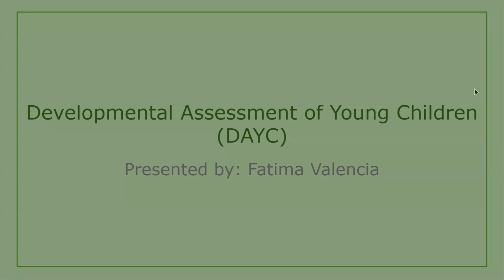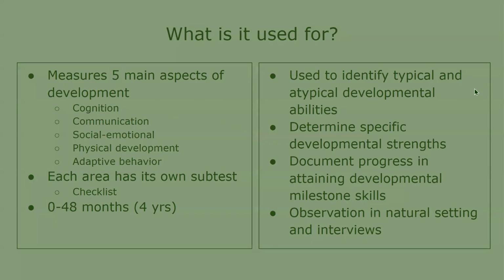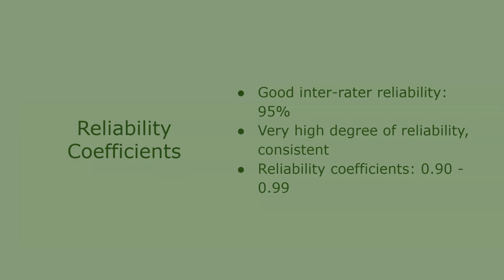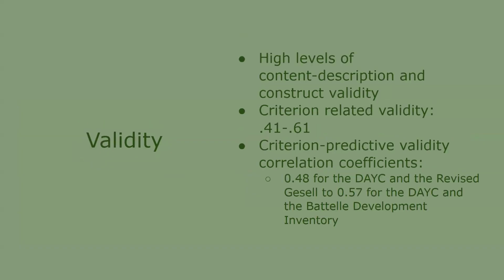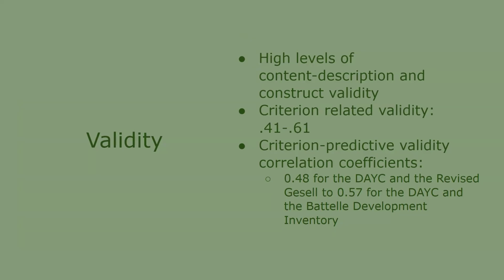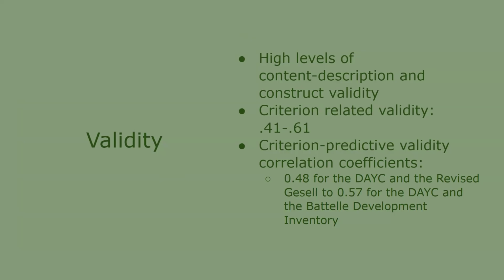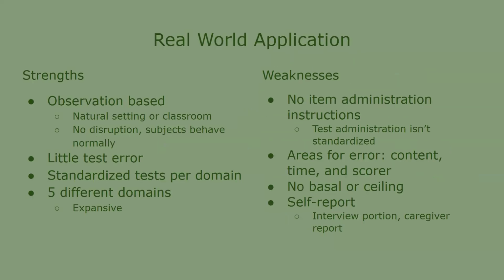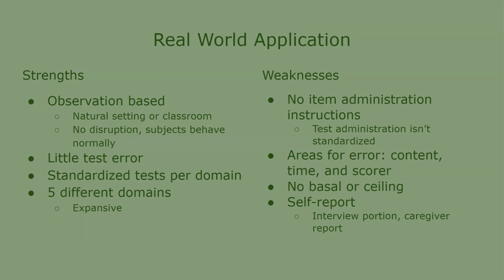PSY314 - Final Presentation: Developmental Assessment of Young Children (DAYC)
Hi, this is my final presentation for PSY 314 Psychological Assessment at CSULB :)